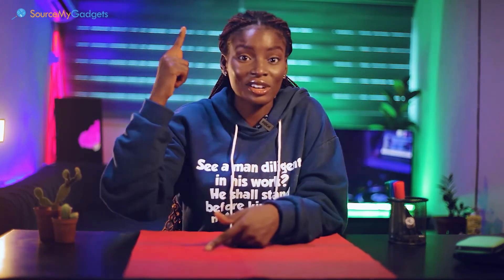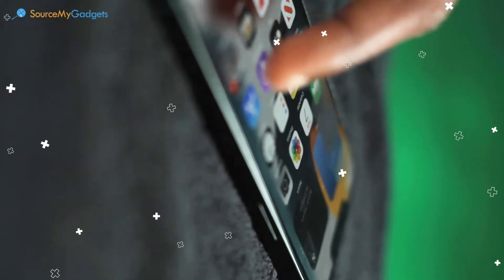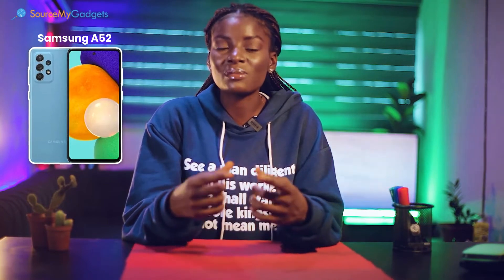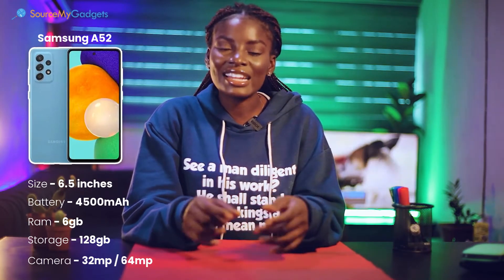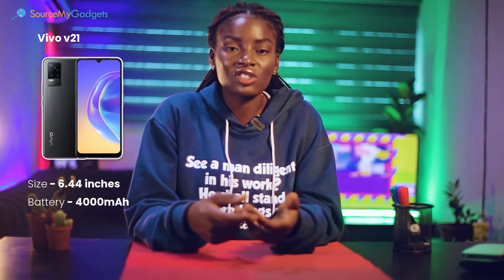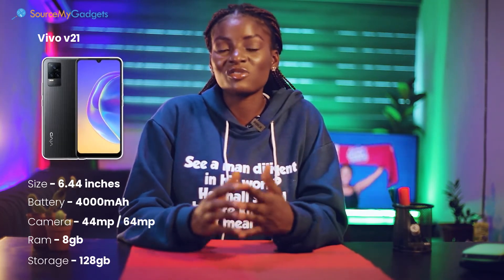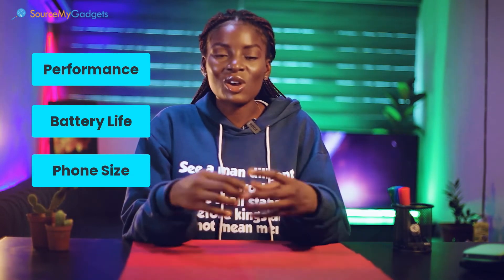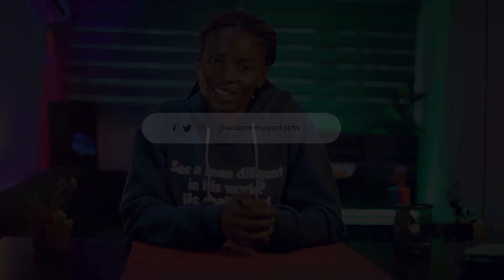Affordable Phones you can get in 2022; Samsung, Vivo and Oppo.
Looking for affordable phones with great performance?

Look no further, this video is for you!

Today we bring you four phones with good performance ratings all within the price range of 150,000- 200,000 naira.

Have you used any of these phones before? Please share your experience in the comments section.

You can shop for your gadgets on our website;